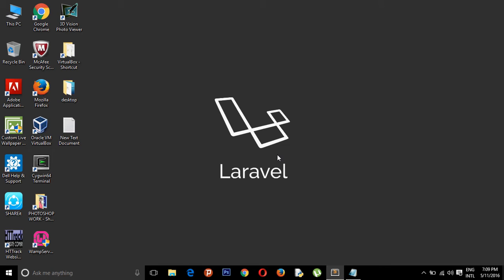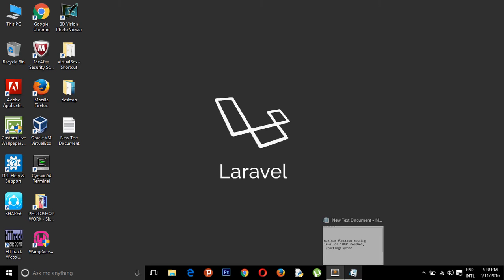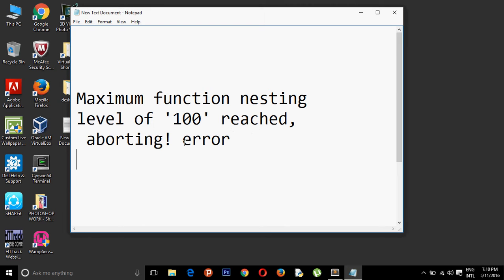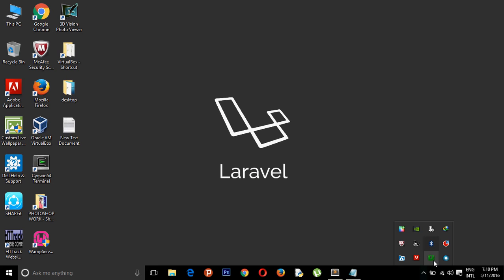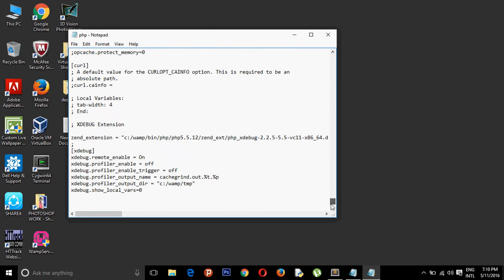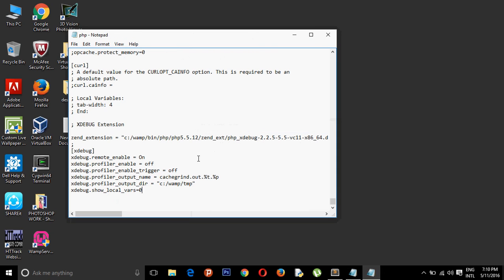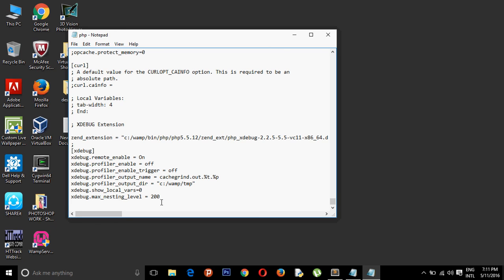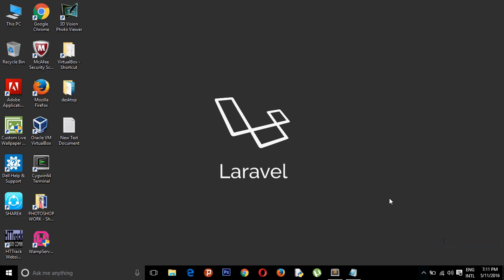Solve maximum function nesting level of '100' reached aborting laravel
maximum function nesting level of '100' reached aborting laravel
error solution

code xdebug.max_nesting_level = 200